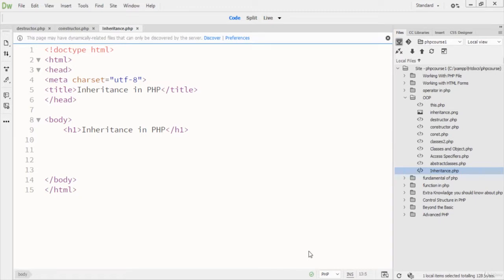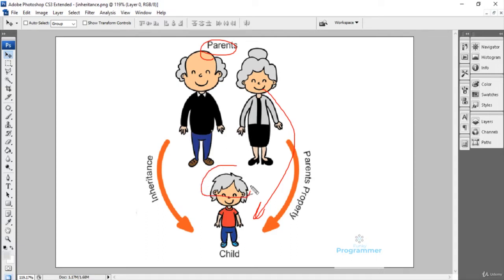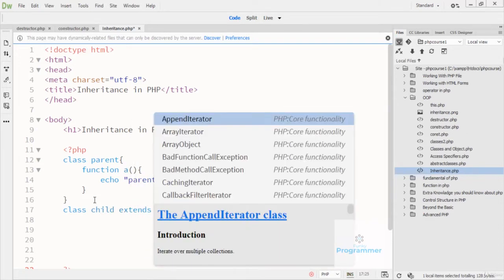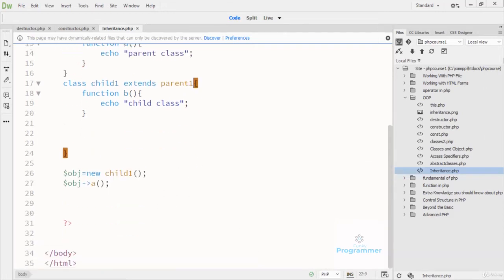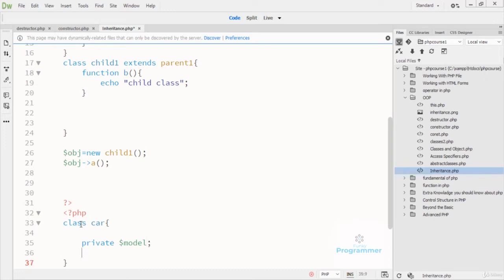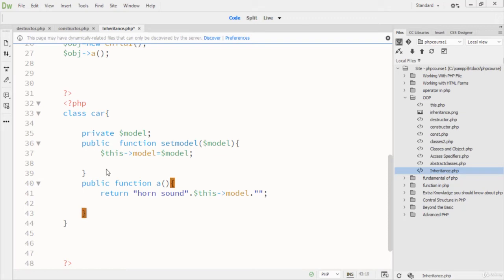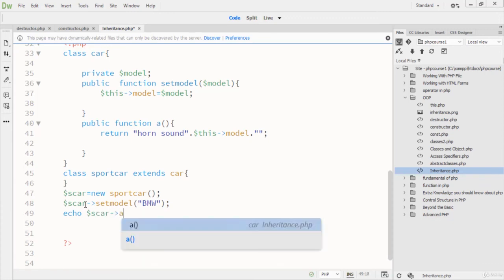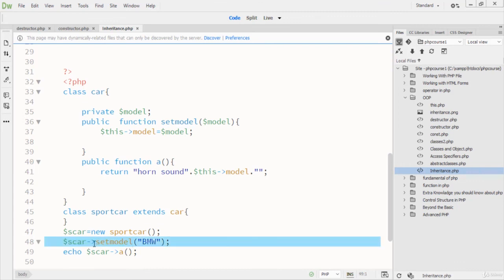18. Inheritance | Learn Complete Web Development Course Using PHP/MySQL